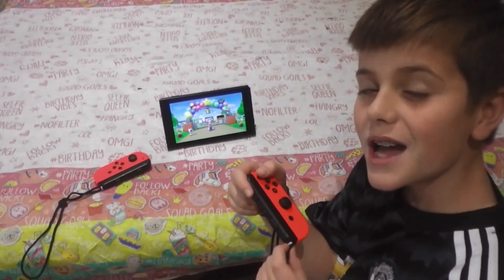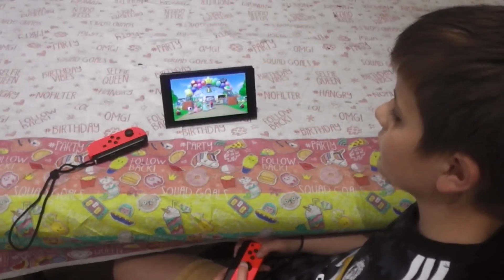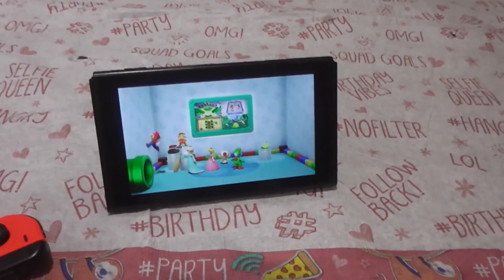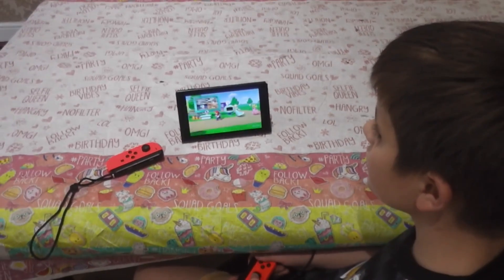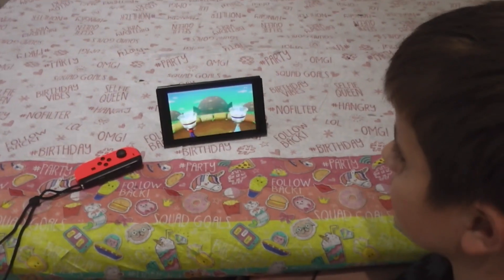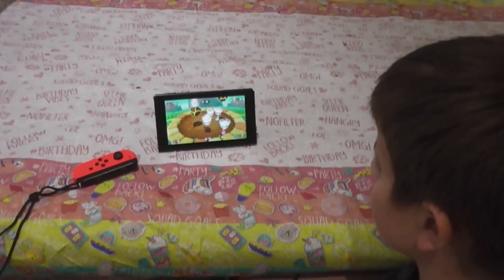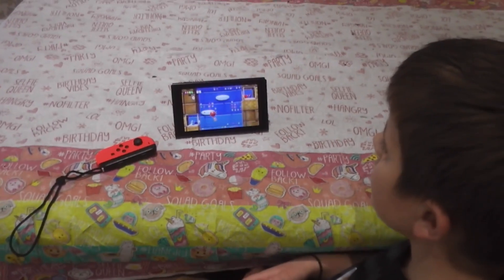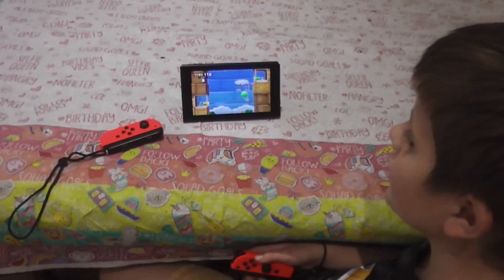Nintendo Switch – Super Mario Party Review by Con